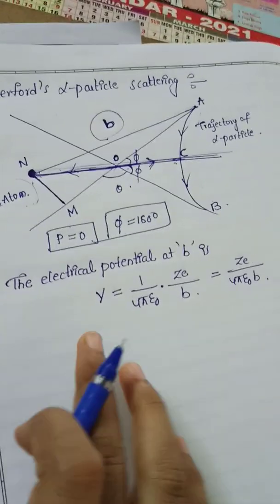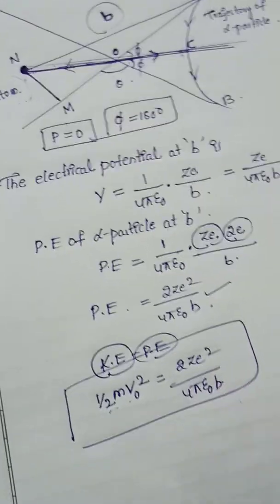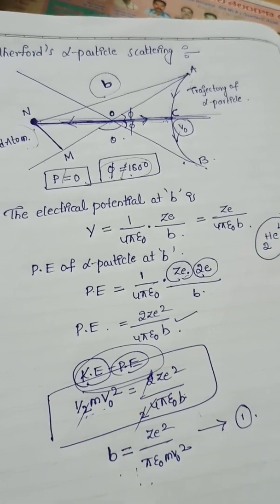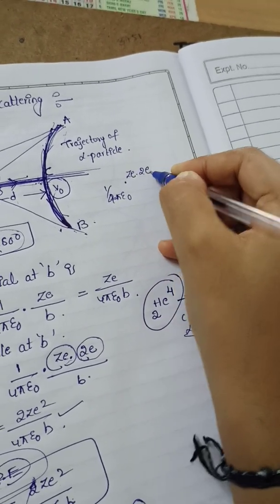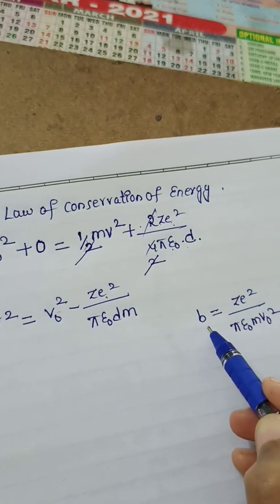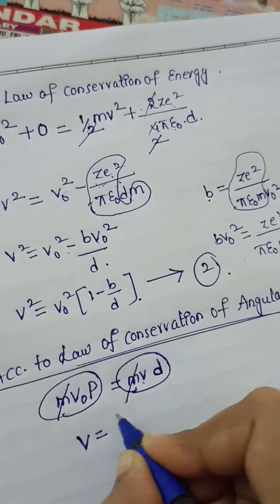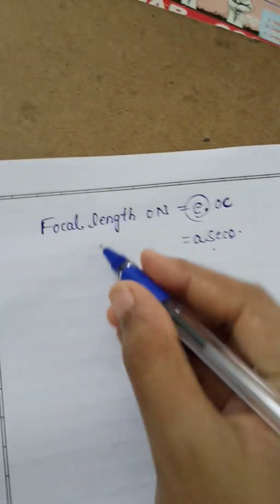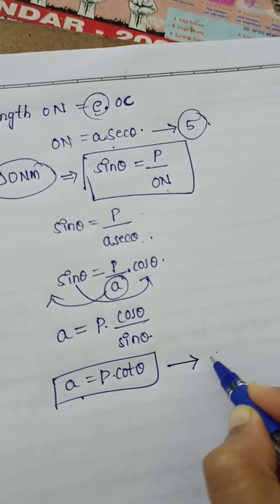3.Rutherford Alpha scattering derivation